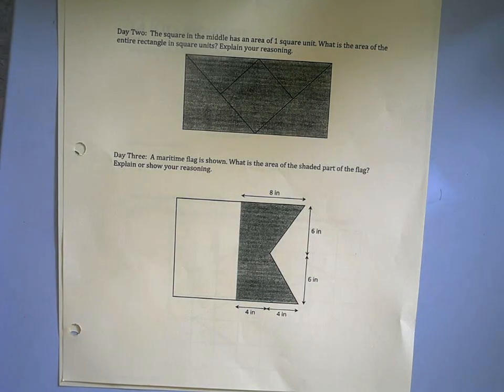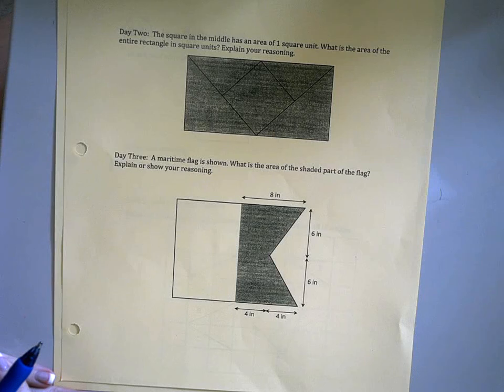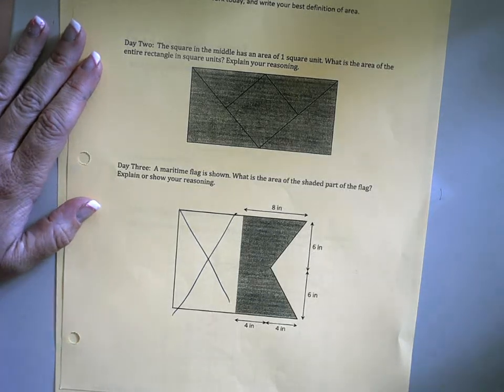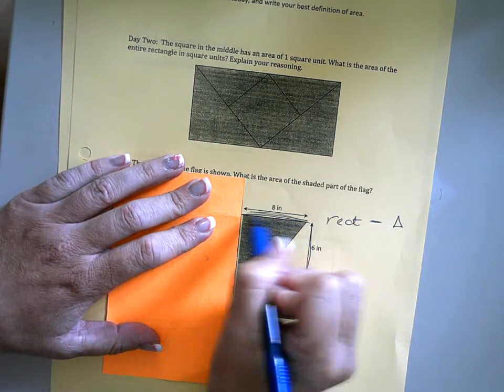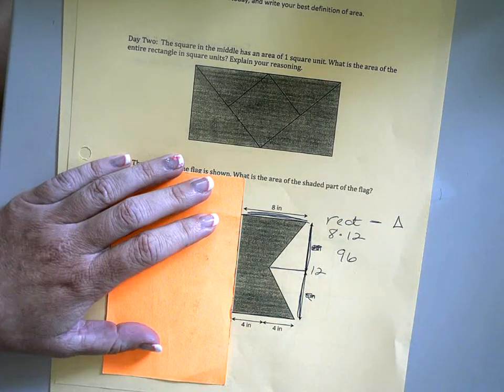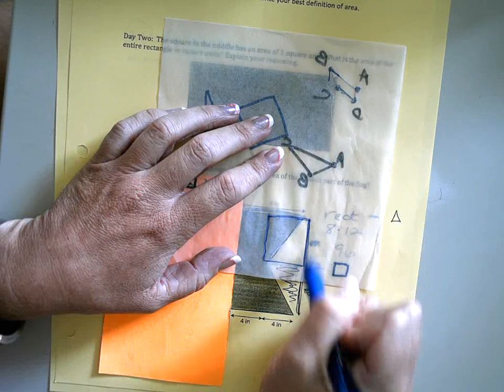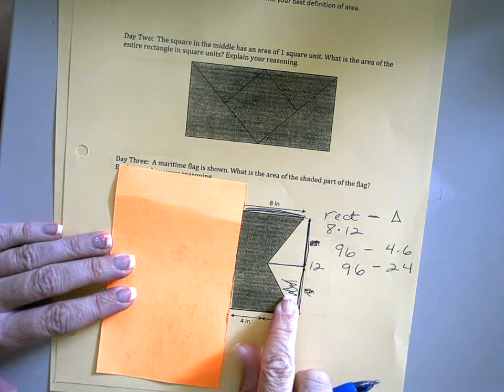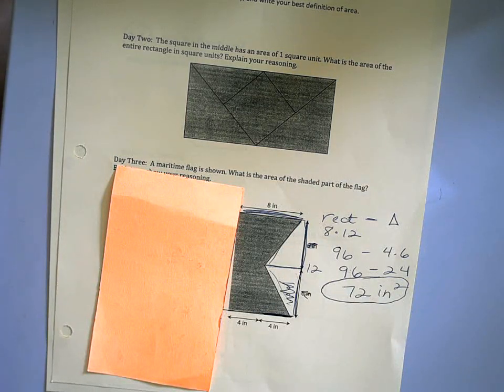Finding area by decomposing and rearranging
For our homework due Friday, September 13